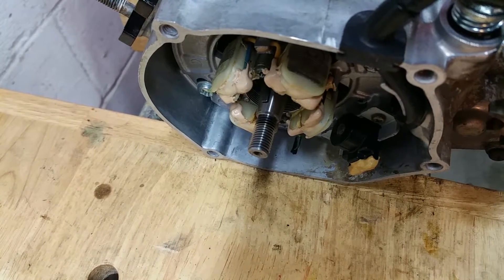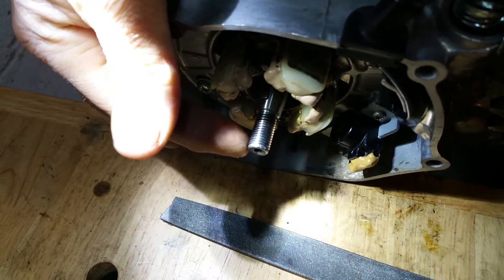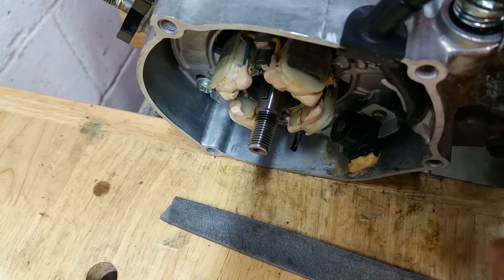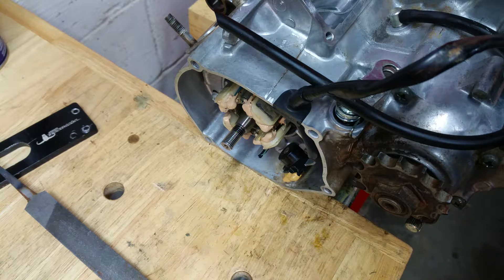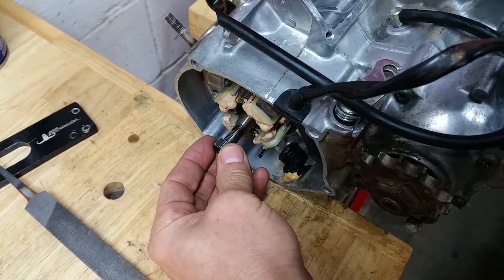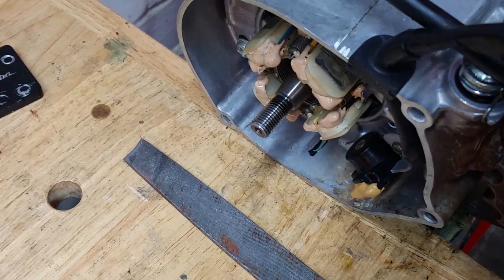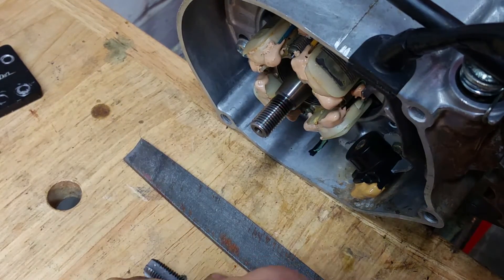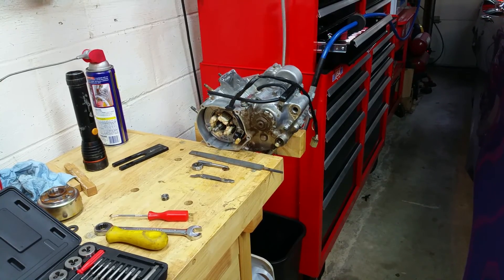What to do if crankshaft threads are damaged motorcycle crank shaft dirtbike small engine mower any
EVERYBODY PANIC! OK, not really. If the threads of your small engine crank crankshaft shaft thread are damaged - here is a way to resolve it. This video can help you save your life if you damage the threads of your crankshaft on your motorcycle, dirtbike, kart, lawn mower, push mower, minibike, scooter, small engine, more.

Where to buy common hand file set
Metric tap & die set

FYI - the thread size for the crank on the Yamaha YZ85 (flywheel side) is 10x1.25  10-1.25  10mm x 1.25 pitch.  I found no solid info about this online.  So, there ya have it.